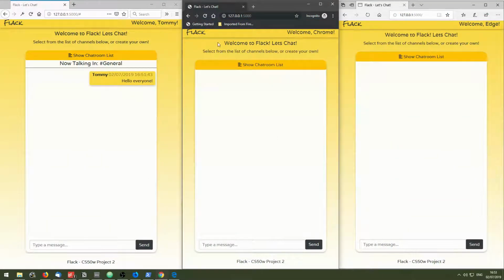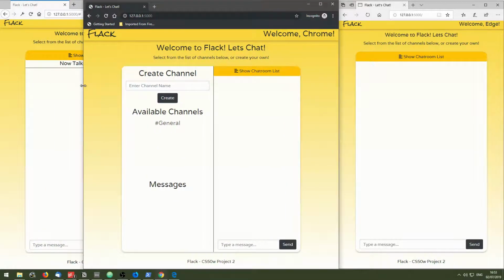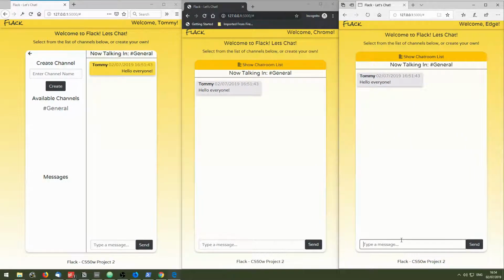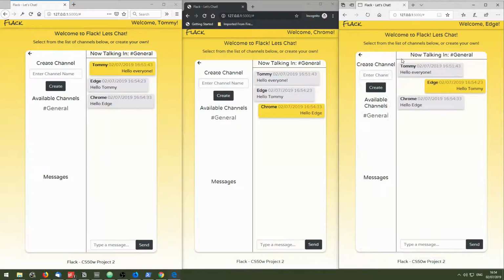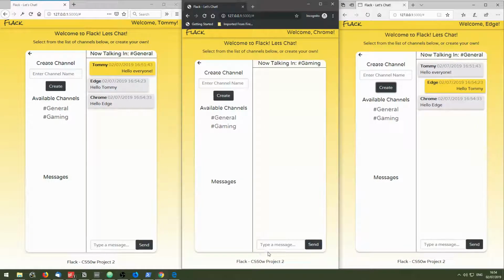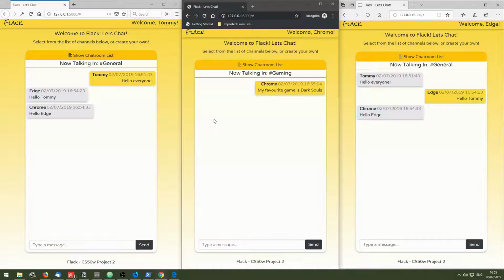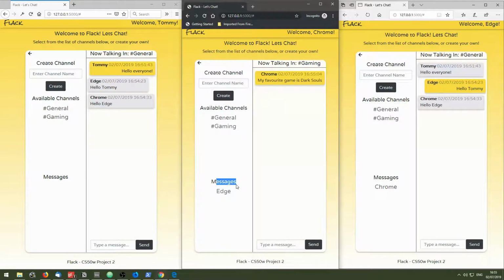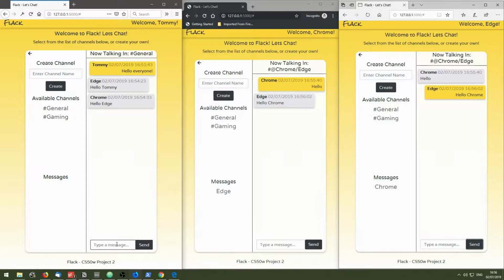CS50W - Project 2: Flack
Rundown of my Flack application for Project 2 of the CS50W Web Programming with Python and JavaScript course.

tommyoldfield.co.uk